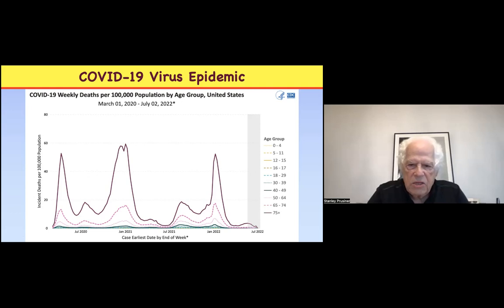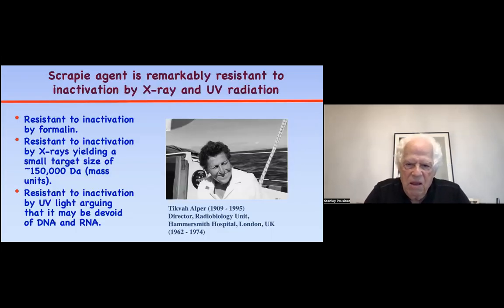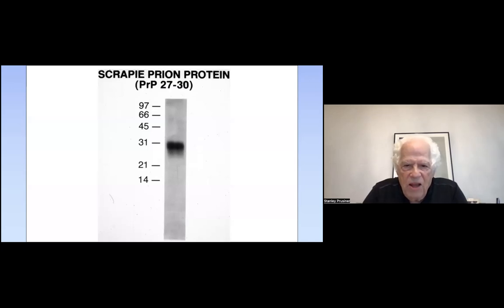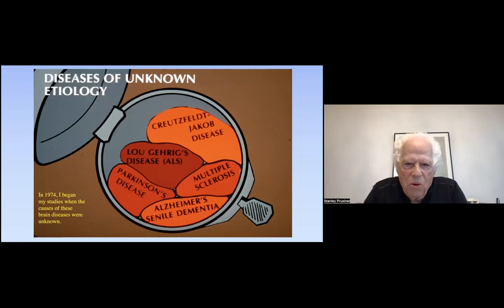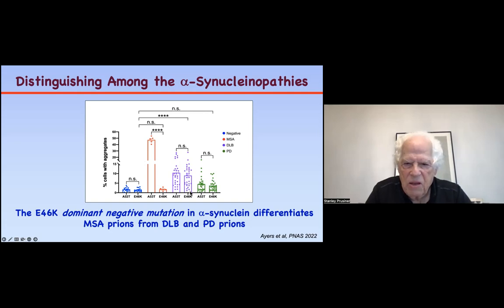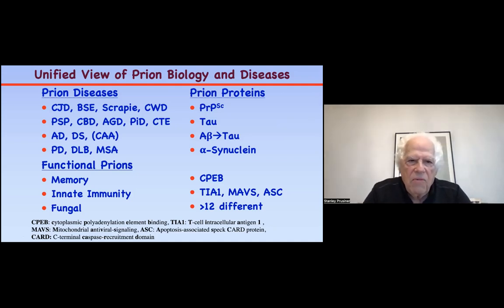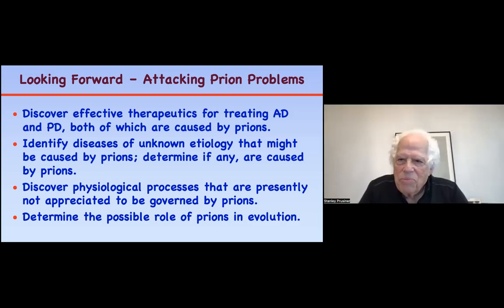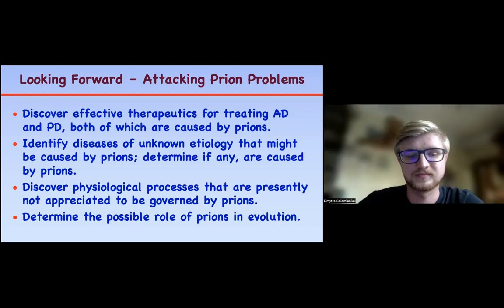Stanley Prusiner – Biology and Diseases of Prions